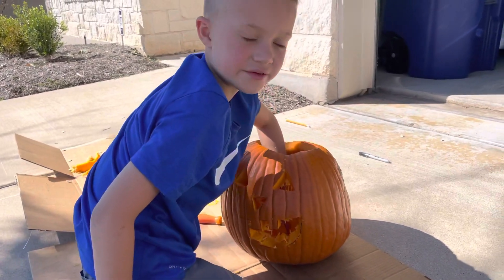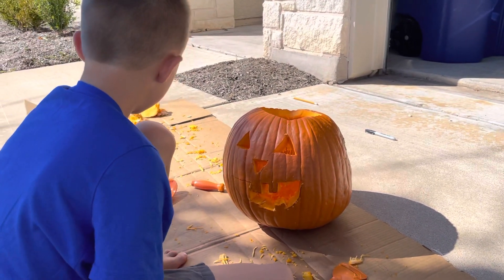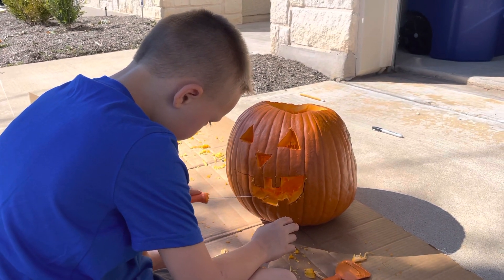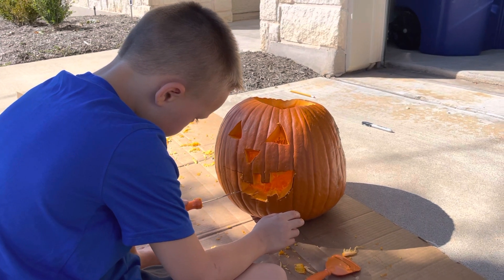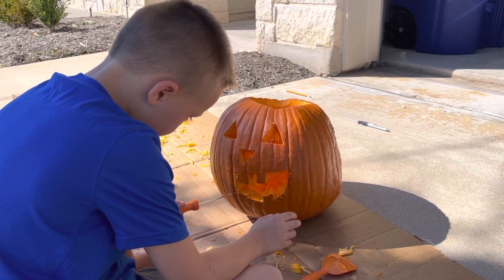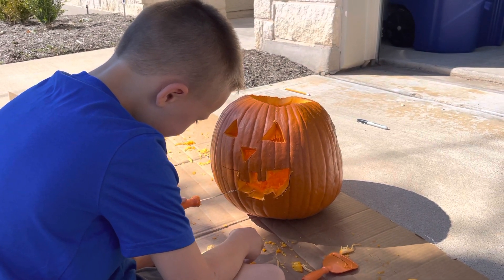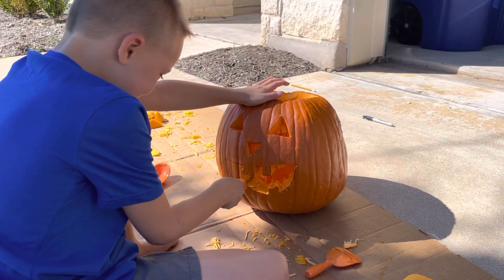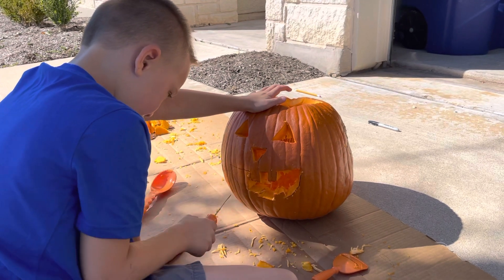Miles Pumpkin Carving 2021 Part 2